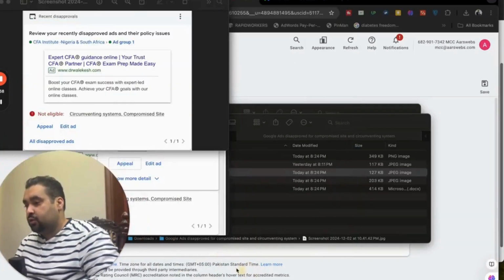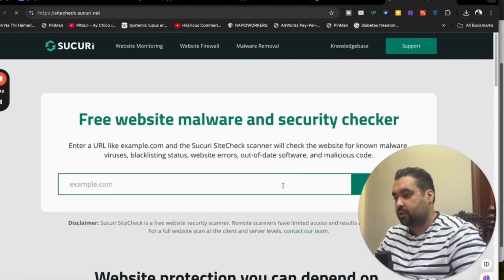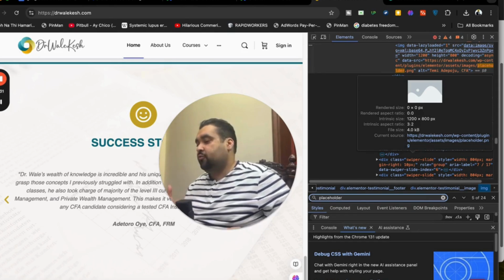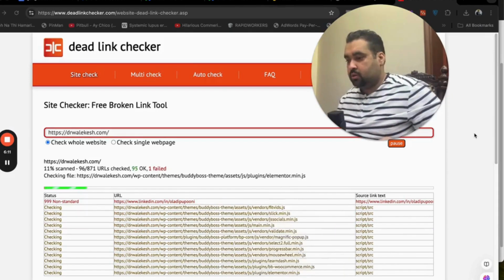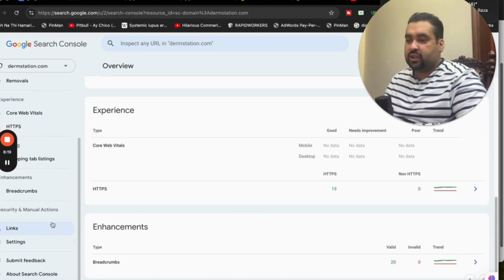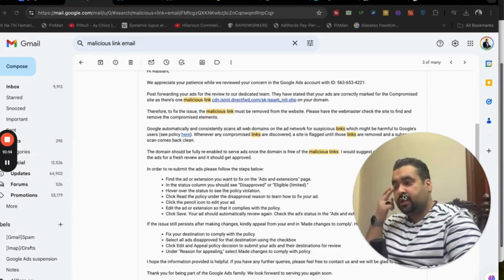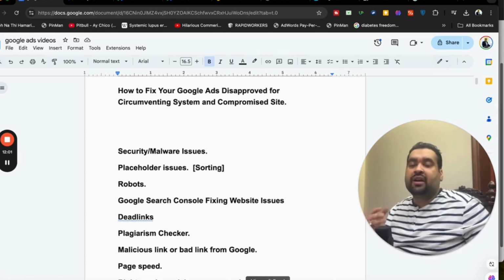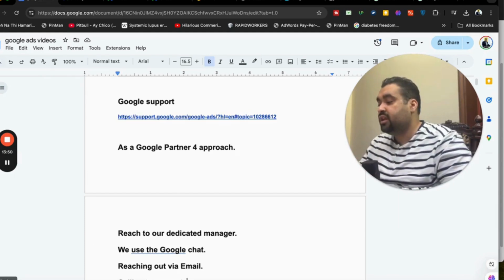Google Ads Disapproved: Compromised Site + Circumventing Systems (Fix Tutorial + Case Study) 2026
👇 IN THIS VIDEO:

If your Google Ads are disapproved due to Compromised Site or Circumventing Systems, you need to treat it like a compliance + security project — not just “press appeal again.”

In this video, I show a real case study where me and my team restored a client’s ads after they were flagged for:

✅ Compromised Site

✅ Circumventing Systems

⚠️ Important warning: Repeated frequent appeals can increase the risk of longer delays or even permanent suspension. So don’t spam appeals—fix the root cause first.

What we did to fix it (step-by-step):

Security + Malware Check
We scanned the website for malware, adware, infected plugins, hacked content, and suspicious scripts.

Placeholder Audit
We checked website code (Developer Tools) and common areas (forms/templates) for placeholders that can create trust/compliance problems.

robots.txt Review
We verified the site’s robots.txt to ensure crawlers weren’t blocked from important assets/pages.

Broken/Dead Links Scan (Plus Manual Check)
We used a dead link checker tool and then manually verified links because tools can show false positives.

Google Search Console Deep Review
We checked Coverage/Experience issues, invalid URLs, non-HTTPS pages, and anything that could cause policy risk.

Plagiarism / Duplicate Content Check
We checked for copied or duplicate content which can contribute to policy issues and distrust signals.

Claims & Wording Review
We removed risky claims and non-verifiable promises that can trigger compliance flags (example: unrealistic health/weight claims).

Contacting Google Support (4-Channel Method)
As a Google Partner, we used multiple support channels together (chat/email/call/manager) to speed up resolution.

Re-upload Ads After Clearance
After the website was cleared and restrictions were lifted, we re-uploaded ads for faster processing.

Final Result:

We received confirmation that the website was free from malicious content, restrictions were lifted, and ads moved to approved after system sync.

📌 Need help?
We can help with:

Google Ads disapproval fixes

Google Ads suspension recovery

Google Merchant Center suspension recovery

Google Ads management + landing pages + full digital marketing

00:00 Intro: Compromised Site + Circumventing Systems
00:20 Services & who I am (Google Partner / certified)
00:44 Case overview: combined team effort
01:02 Proof: disapproval reasons + failed appeals warning
01:24 Why frequent appeals are risky
01:36 Website overview (what we audited)
02:06 Step 1: Malware/security scan (risk levels)
03:34 Step 2: Placeholder check (dev tools method)
04:52 Step 3: robots.txt review
05:29 Step 4: Broken/dead link scan + manual verification
07:18 Step 5: Google Search Console deep review
08:37 Step 6: Plagiarism / duplicate content check
11:45 Step 7: Claims/wording compliance review
12:38 Step 8: Contact Google Support (4-channel approach)
14:10 Proof: failed attempts shown in Policy Manager
14:25 Approval email: malicious content cleared + restriction lifted
15:02 Ads approved + re-upload recommendation
15:19 Final note: every case differs + CTA
15:43 Subscribe & closing